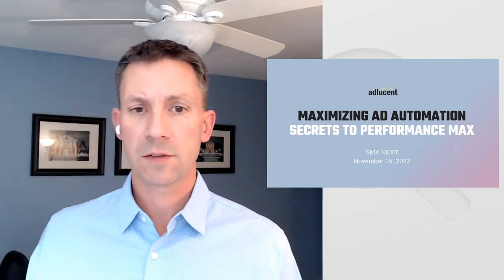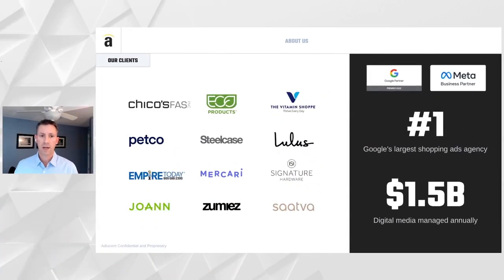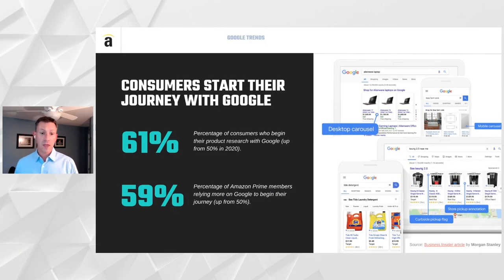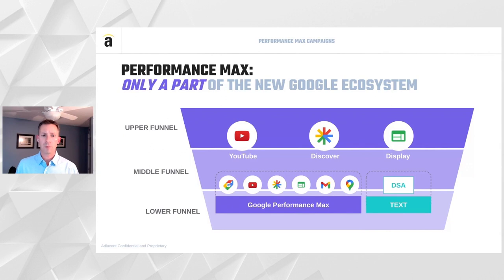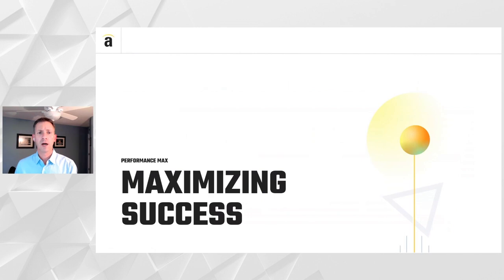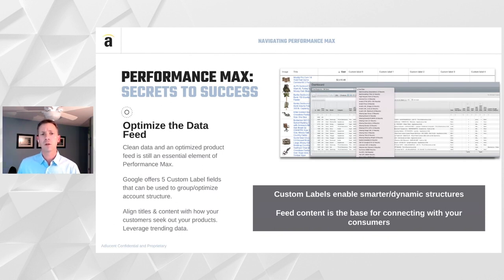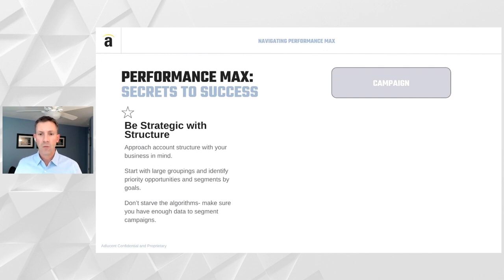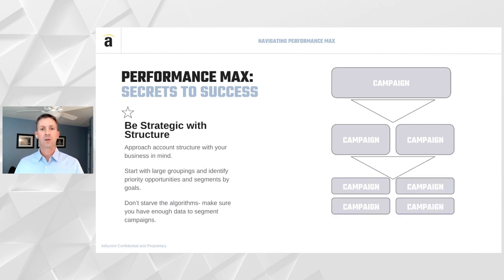Maximizing Ad Automation | Secrets to Performance Max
Headquartered in Austin, Texas, Adlucent is a performance digital agency, ranked as Google’s number one U.S. shopping agency. Powered by its purpose-built platform Deep Search™, Adlucent accelerates outcomes and maximizes returns for B2C and B2B brands and retailers through digital marketing services, including paid search, shopping, social, Amazon, display media, video and performance creative.

Advances in Google Ads automation, specifically Performance Max, have changed the game for the search industry — expanding touchpoints to display, discovery, video, and beyond. While great for getting in front of consumers, advertisers must guide the algorithm to ensure you’re reaching the right customers for your business. Join Ryan Gibson, Vice President of Strategy at Adlucent, for tips, tactics, and recommendations for making the most of Google Ads automation, including real client examples.

After this session, you’ll be able to:

- Evaluate a smarter PMAX structure for your business.
- Use customer data & audience insights to drive better results
- Guide Google’s Algorithms to find more of the customers who matter most for you